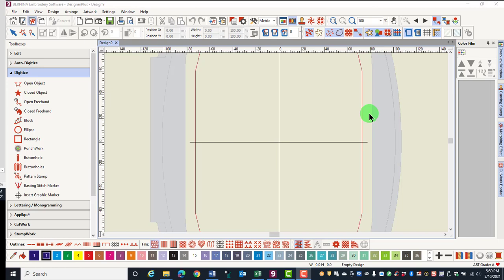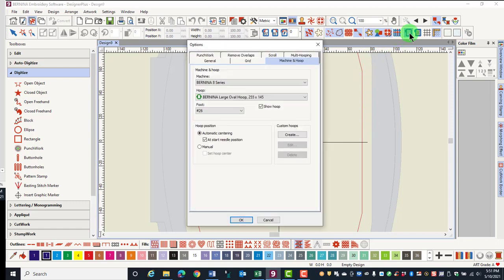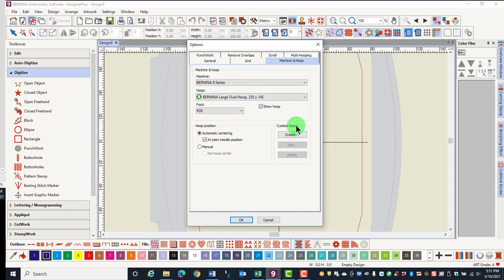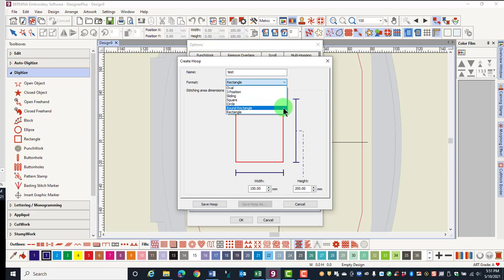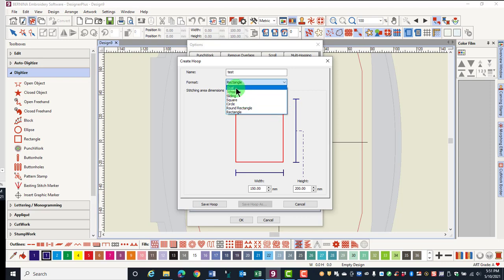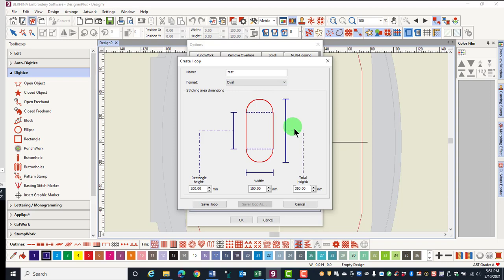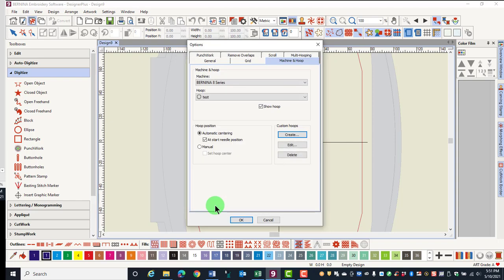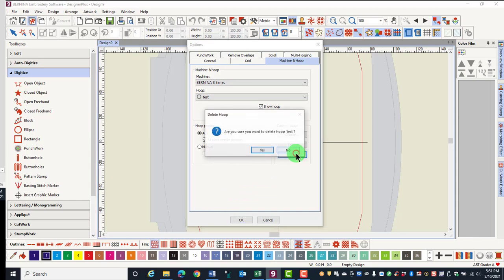1 11 Creating Hoops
Learn how to create hoops in BERNINA Embroidery Software 9.